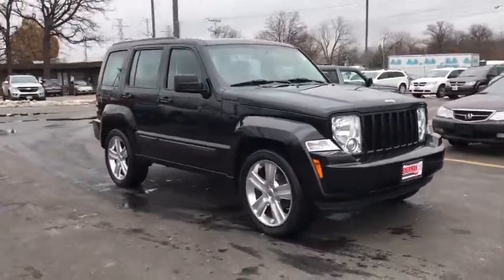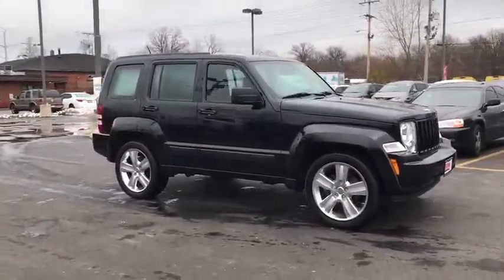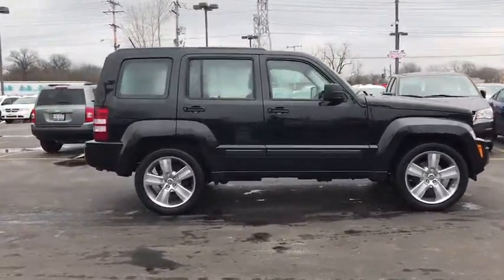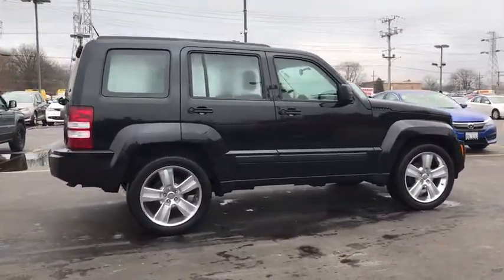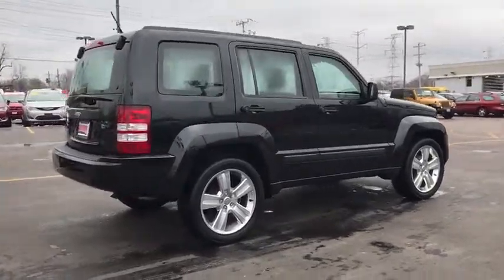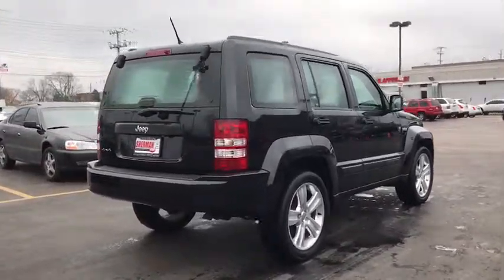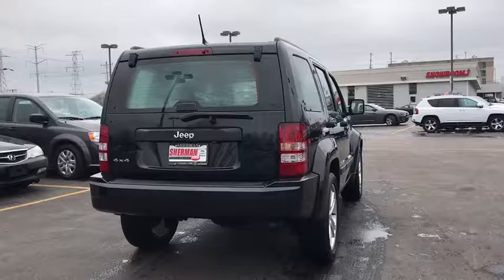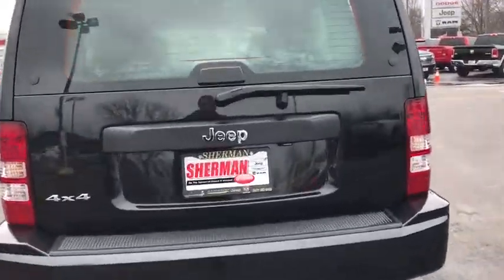2011 Jeep Liberty Skokie, Chicago, Evanston, Glenview, Highland Park, IL 170975A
2011 Jeep Liberty

Sherman Dodge
7601 N Skokie Blvd

super clean.. ready for winter